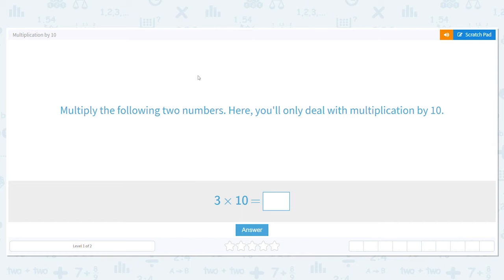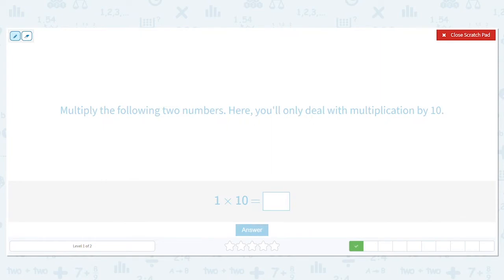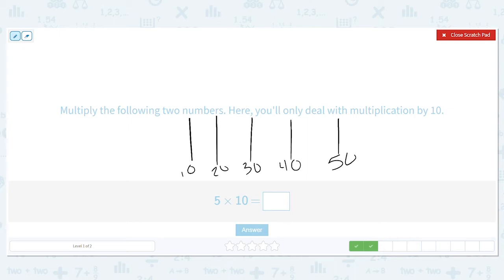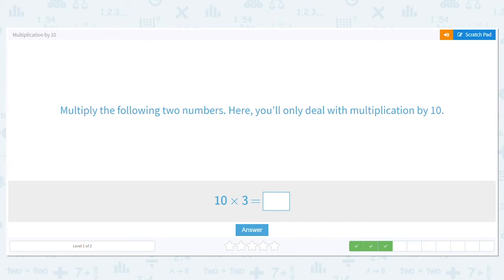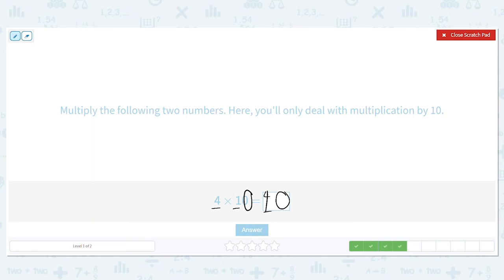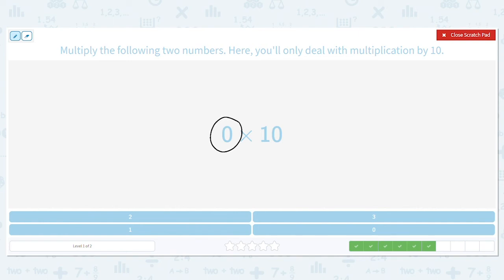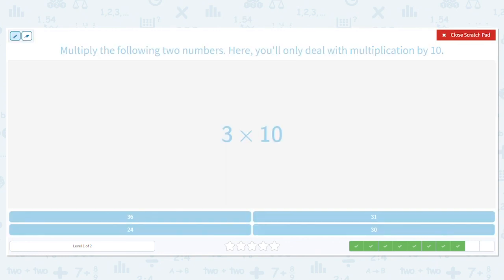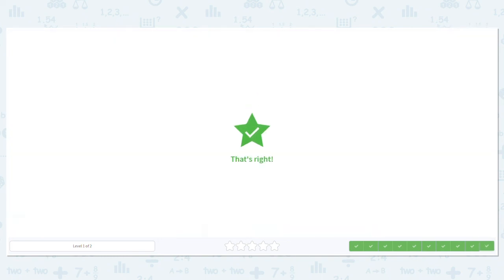3.39 Multiplication by 10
Practice multiplying by 10.